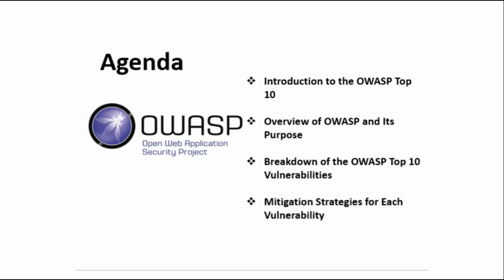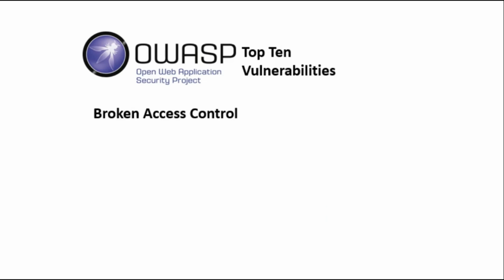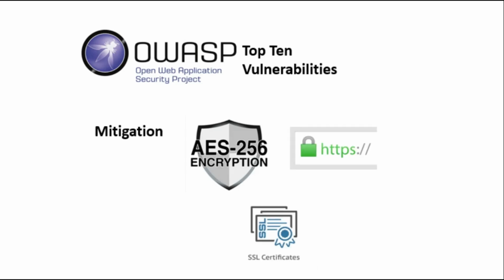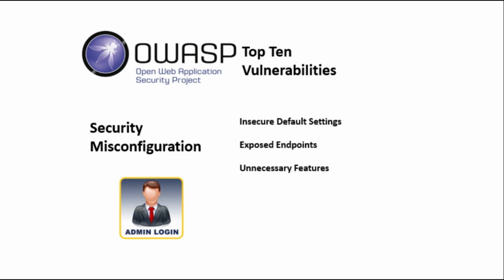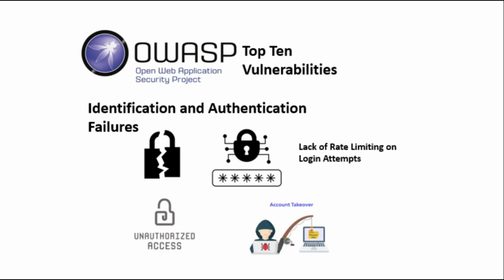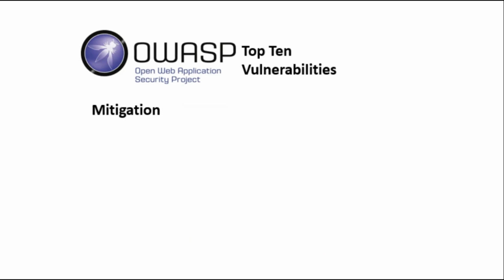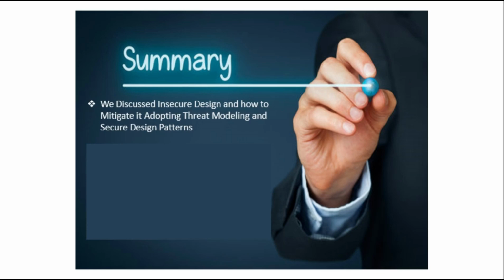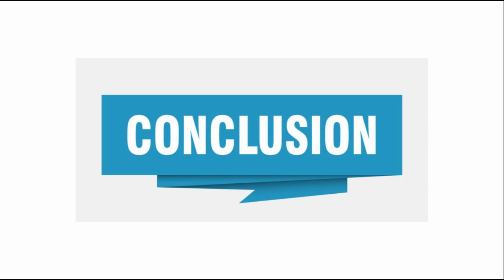OWASP Top 10 Vulnerabilities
🎬 **OWASP Top 10 Vulnerabilities: Explained & How to Fix Them**

Welcome to this essential guide to the **OWASP Top 10**—the definitive list of the most critical web application security risks. Learn what each vulnerability means, see real-world examples, and apply actionable mitigation strategies to protect your applications from today’s top threats.

Here’s what we cover:

📋 **Understanding the OWASP Top 10 Framework** –
🔹 A globally recognized standard updated every 3–4 years based on real-world vulnerability data.
🔹 Prioritizes risks by **frequency and impact**—not just severity.
🔹 Serves as a security baseline for developers, testers, and security teams.

🔍 **Breaking Down the Top 10 Vulnerabilities** –

**1. Broken Access Control** –
✅ **What It Is:** Users bypass permissions to access unauthorized data or functions.
✅ **Real Example:** Modifying URLs to view another user's admin panel.
✅ **Mitigation:** Implement RBAC, enforce server-side checks, conduct penetration tests.

**2. Cryptographic Failures** –
✅ **What It Is:** Sensitive data exposed due to weak or missing encryption.
✅ **Real Example:** Storing passwords in plaintext or transmitting data over HTTP.
✅ **Mitigation:** Enforce TLS 1.3+, hash passwords with bcrypt, use AES-256 encryption.

**3. Injection** –
✅ **What It Is:** Malicious code execution through unsanitized input (SQL, NoSQL, OS).
✅ **Real Example:** SQL injection stealing customer records from a database.
✅ **Mitigation:** Use parameterized queries, input validation, WAFs, and ORMs.

**4. Insecure Design** –
✅ **What It Is:** Flaws in application architecture that enable attacks from the start.
✅ **Real Example:** Missing threat modeling or weak authentication patterns.
✅ **Mitigation:** Adopt secure design principles, integrate security early (Shift Left).

**5. Security Misconfiguration** –
✅ **What It Is:** Default settings, exposed endpoints, or unnecessary features left enabled.
✅ **Real Example:** Default admin credentials or verbose error messages in production.
✅ **Mitigation:** Harden configurations, automate security audits, disable unused services.

**6. Vulnerable & Outdated Components** –
✅ **What It Is:** Using third-party libraries with known, unpatched vulnerabilities.
✅ **Real Example:** Log4Shell in Apache Log4j or outdated jQuery versions.
✅ **Mitigation:** Maintain an SBOM, automate dependency scanning, apply patches quickly.

**7. Identification & Authentication Failures** –
✅ **What It Is:** Weak login mechanisms, poor session management, lack of MFA.
✅ **Real Example:** No rate limiting on login attempts, session fixation attacks.
✅ **Mitigation:** Enforce MFA, strong password policies, secure session handling.

**8. Software & Data Integrity Failures** –
✅ **What It Is:** Compromised CI/CD pipelines or untrusted dependencies.
✅ **Real Example:** Malicious npm packages or tampered deployment scripts.
✅ **Mitigation:** Sign artifacts, verify dependencies, restrict CI/CD access.

**9. Security Logging & Monitoring Failures** –
✅ **What It Is:** Inadequate detection and response to security incidents.
✅ **Real Example:** No logs for failed logins, missing real-time breach alerts.
✅ **Mitigation:** Centralize logs with a SIEM, implement alerting, conduct purple team exercises.

**10. Server-Side Request Forgery (SSRF)** –
✅ **What It Is:** Forcing a server to make unauthorized requests to internal systems.
✅ **Real Example:** Accessing AWS metadata or internal APIs via manipulated URLs.
✅ **Mitigation:** Validate and sanitize URL inputs, use allowlists, segment internal networks.

🔸 Protect user data and maintain trust.
🔸 Meet compliance requirements (GDPR, PCI-DSS, HIPAA).
🔸 Reduce breach costs and downtime.
🔸 Build secure, resilient applications from the ground up.

📘 **Ready to master the OWASP Top 10?**
Test your knowledge with quizzes, exploit and fix vulnerabilities in hands-on labs, and build a secure-by-design application in the full lesson on **MotivaLogic Academy LMS**.

Explore our full catalog of web security, DevSecOps, and penetration testing courses—built to help you build and defend secure applications.